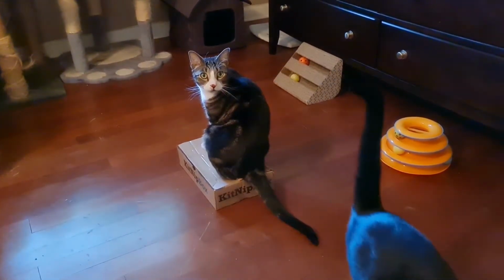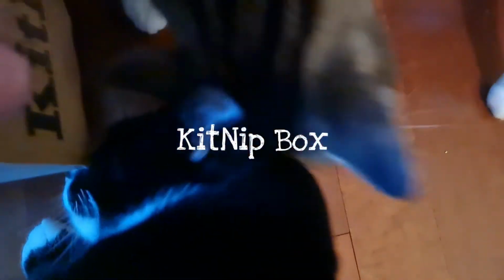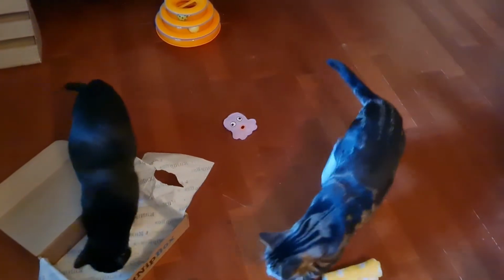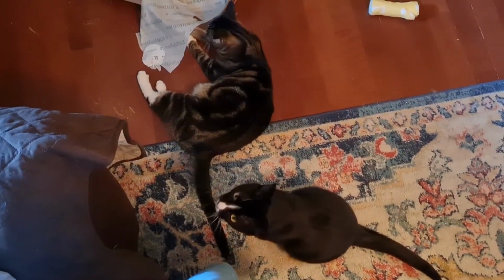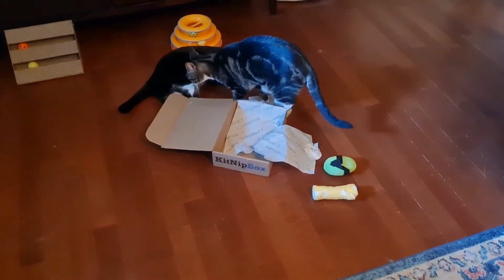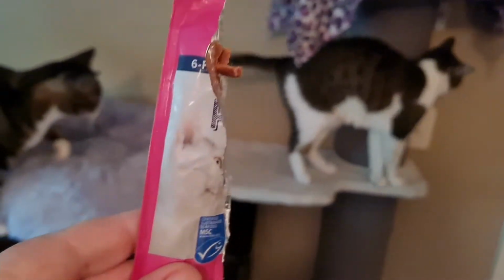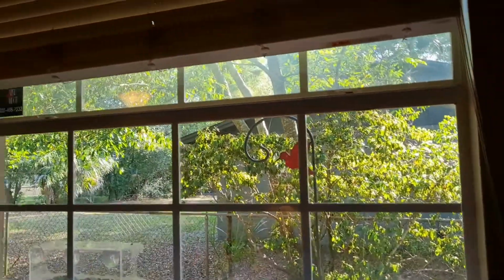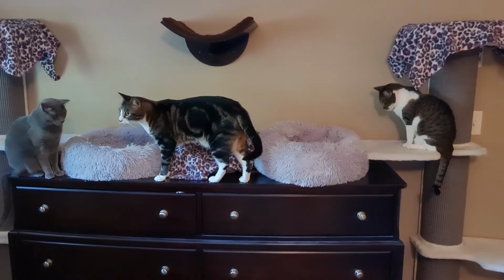KitNip Box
I signed the cats up for the monthly KitNip subscription box. Here's them checking out their first box.

As you know, I'm trying to reach my 4,000 hours of view time, which is not an easy task. Whenever possible, if you could, please go to one of my playlists and let it auto play on your computer or laptop. With just a little help from my amazing subscribers, I can get those 4,000 hours hopefully in 2021. Thanks and much love guys!! ❤

We'd love to have you.As you know, I'm trying to reach my 4,000 hours of view time, which is not an easy task. Whenever possible, if you could, please go to one of my playlists and let it auto play on your computer or laptop. With just a little help from my amazing subscribers, I can get those 4,000 hours hopefully in 2021. Thanks and much love guys!! ❤

This is a family friendly channel. Please be kind, respectful and no cursing in any form!!             Thank you 😊

🛑🛑I DO NOT SUB FOR SUB!🛑🛑
🛑Please do not ask me to visit your channel, watch your video or be your friend!!
🛑All comments with these requests will be deleted!!

My New Teespring Store!!

Cats and Strays Amazon Wish List

**Coppa Law Title 16 of the Code of Federal Regulations Section 312.2 provides this video is suitable for a broad audience, however it is not "made for kids under the age of 13"!! Therefore Furtastic Friends has chosen "not for kids" as their audience selection provided by YouTube! **